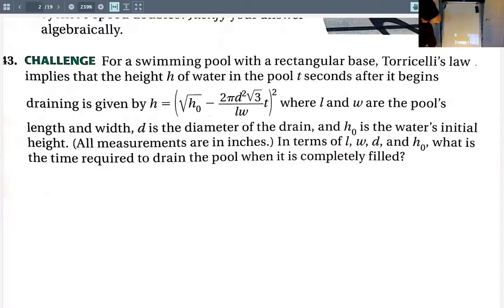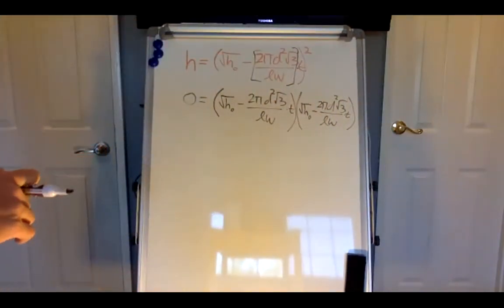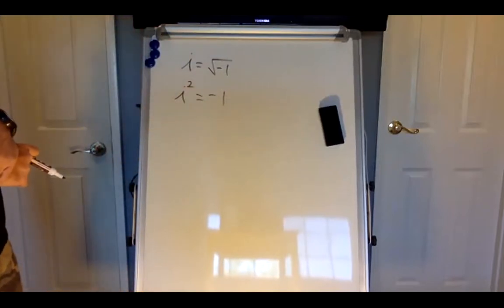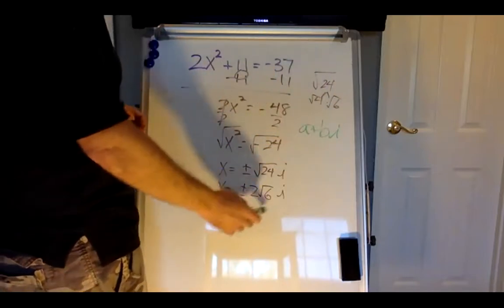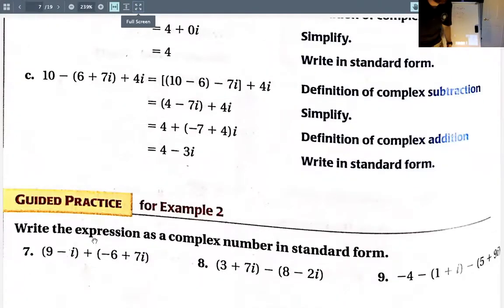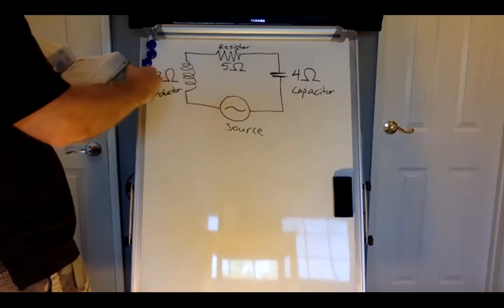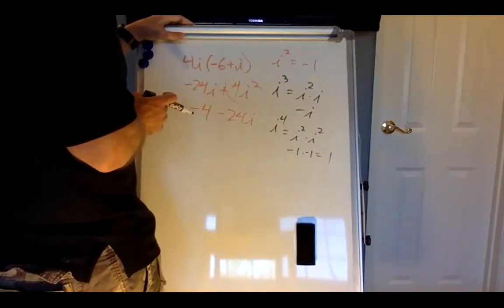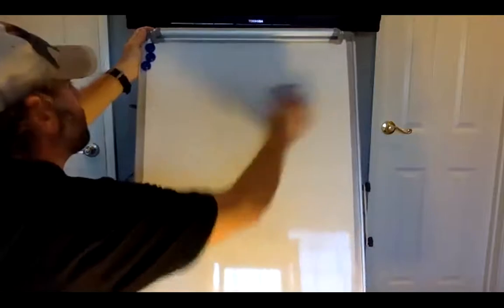Alg. 2 Lesson 4.6 Part 1